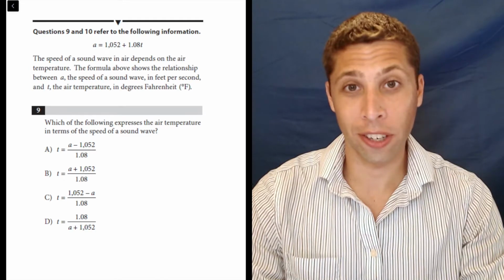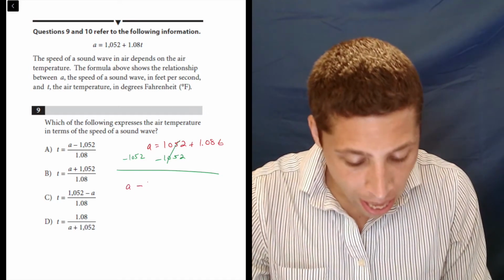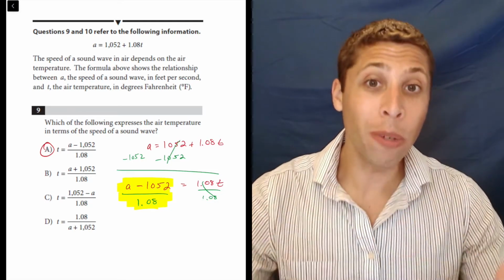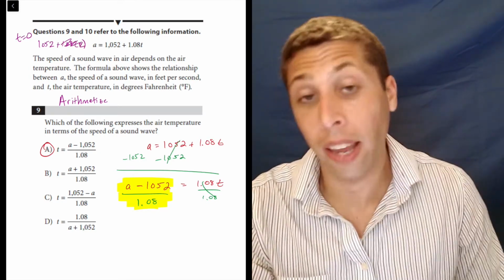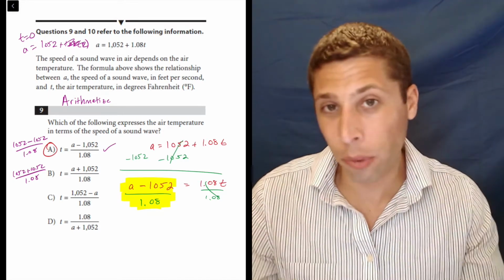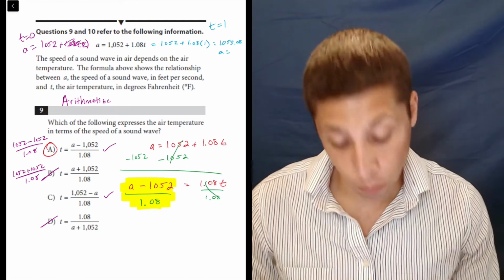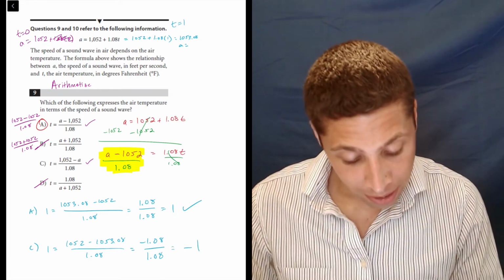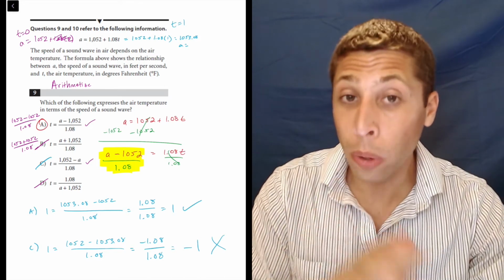SAT Test 1, Section 4, Question 9